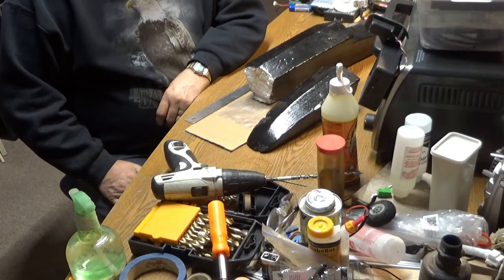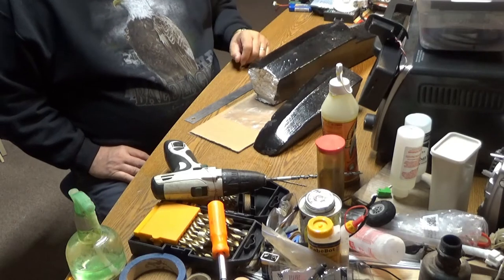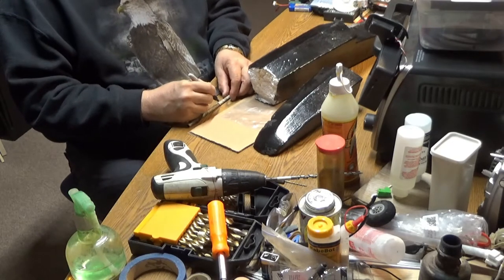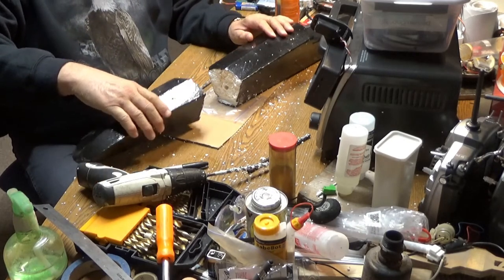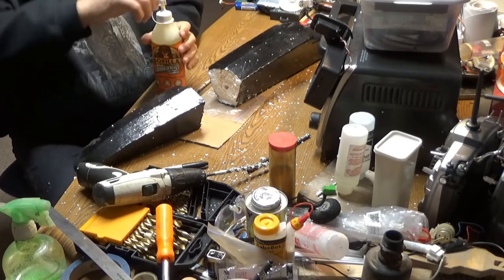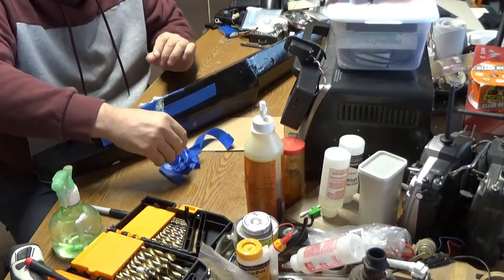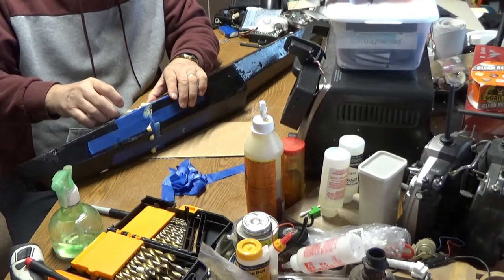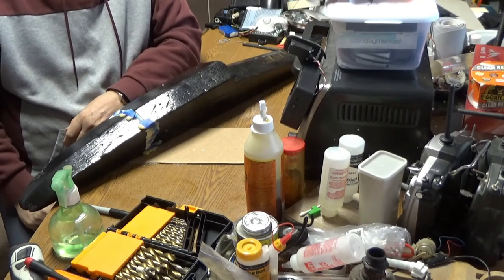Carl Goldberg Eagle 2 seaplane float repair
This video shows the process of repairing the Carl Goldberg Eagle 2 seaplane float.